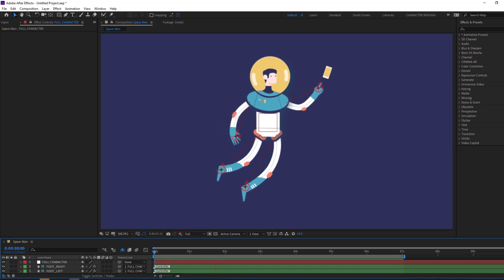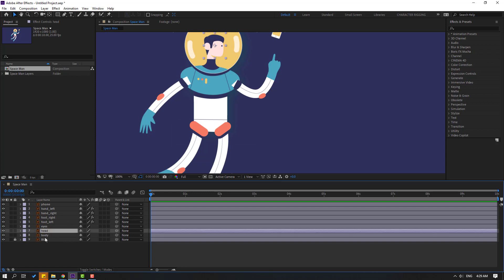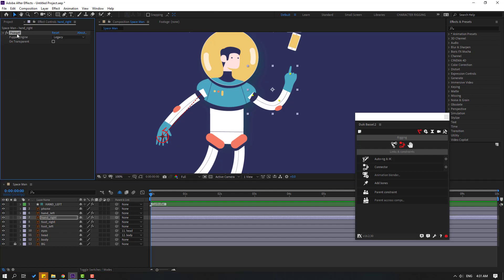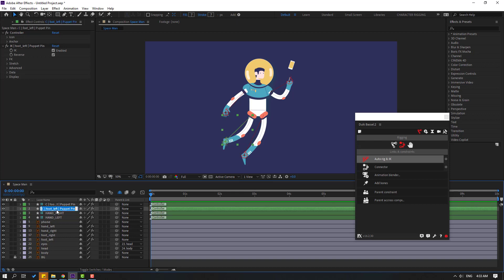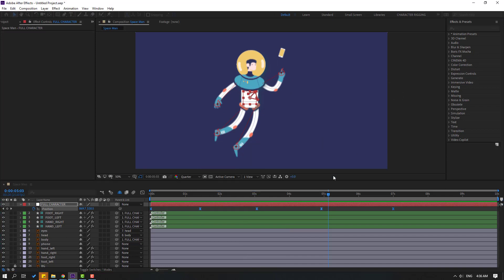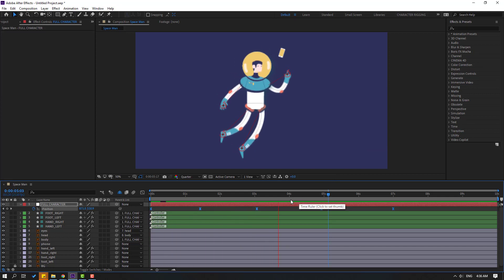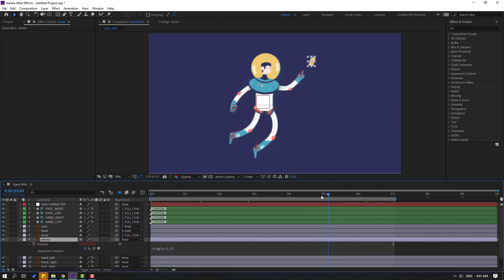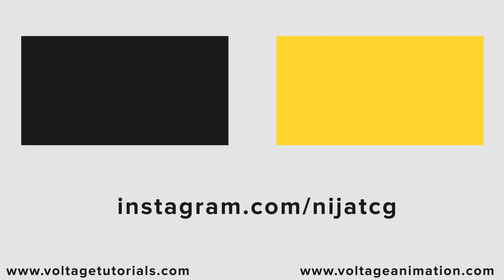DUIK BASSEL: Best and EASY Character Animation | After Effects Tutorials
Hi guys, welcome to my new After Effects tutorial. In this tutorial i will show how to better rig and animate with Duik Bassel in After Effects. Let's get started!